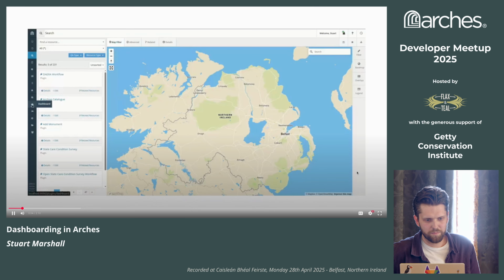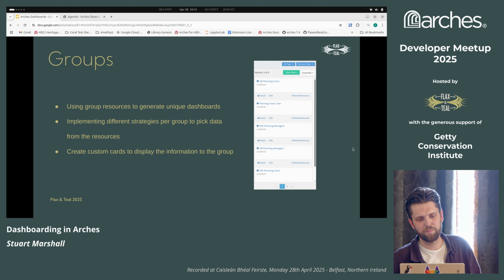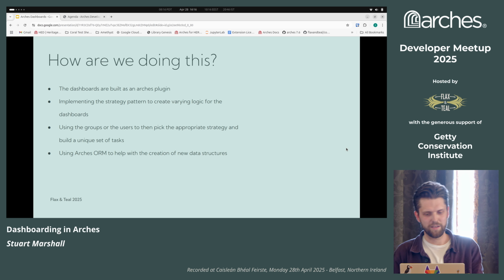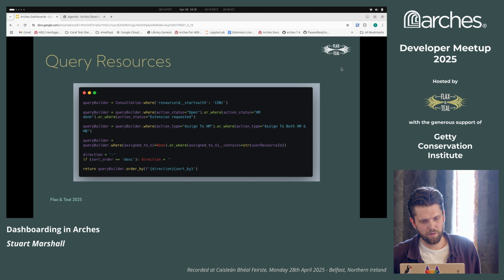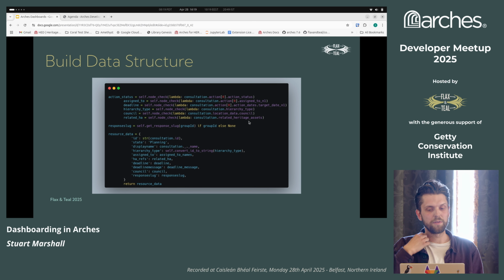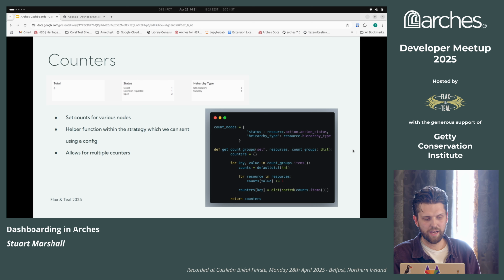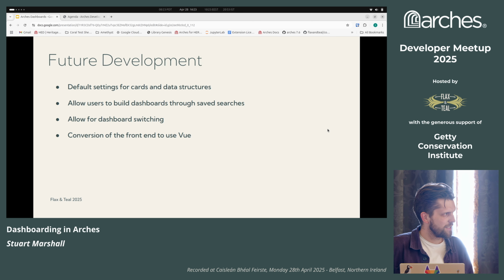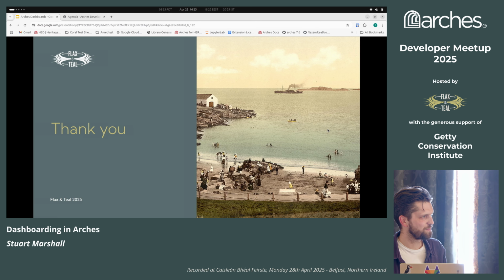Dashboarding in Arches (Belfast, April 28, 2025)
Presentation by Stuart Marshall, Farallon Geographics